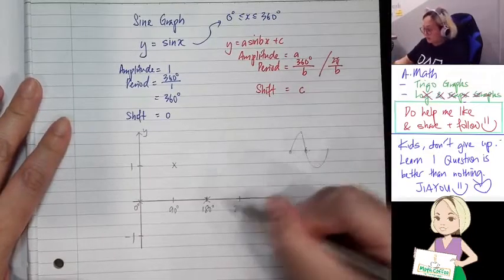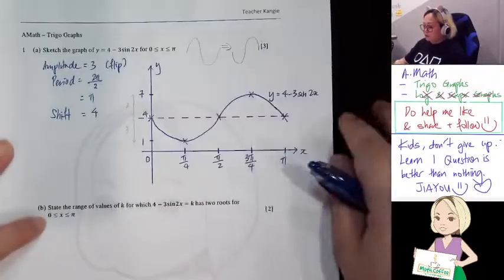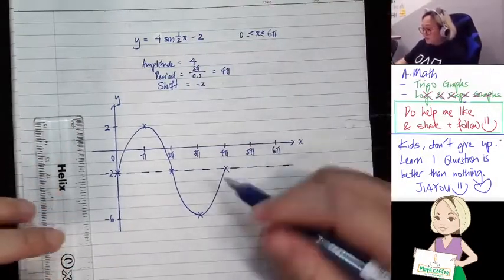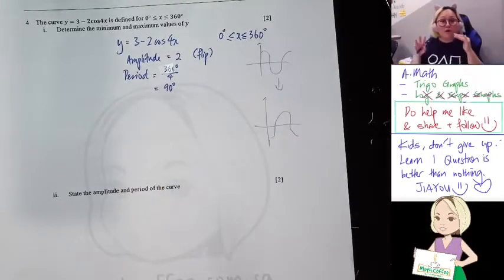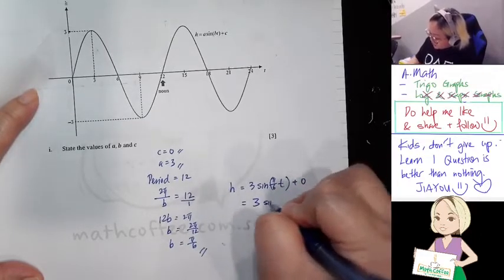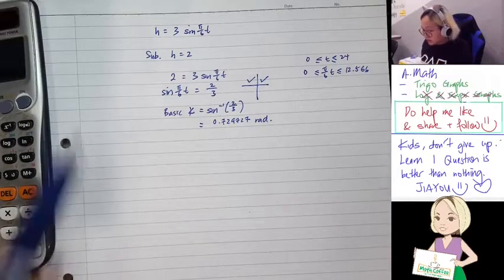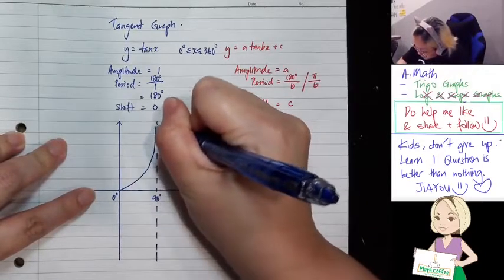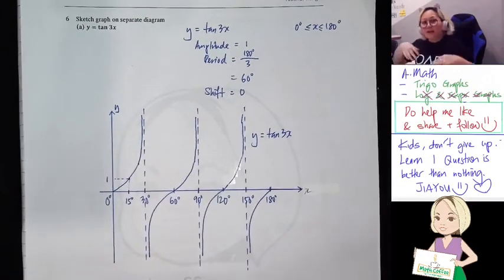How to do Trigo Graph ?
Session: TikTok Live Replay #39
Subject: Additional Mathematics
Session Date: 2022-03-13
Lesson: Trigo Graph

Credits to:
-CHIJ St Nicholas 2018 Sec 4E AMath Prelim Paper 1
-CHIJ St Theresa 2018 Sec 4E AMath Prelim Paper 2
-Anglican 2018 Sec 4E AMath Prelim Paper 1
-Bedok Green 2018 Sec 4E AMath Prelim Paper 2
-Ahmad Ibrahim 2018 Sec 4E AMath Prelim Paper 2
-New Syllabus Additional Mathematics